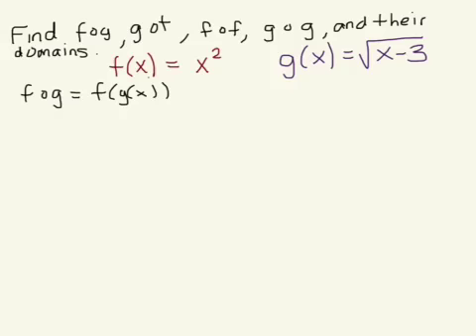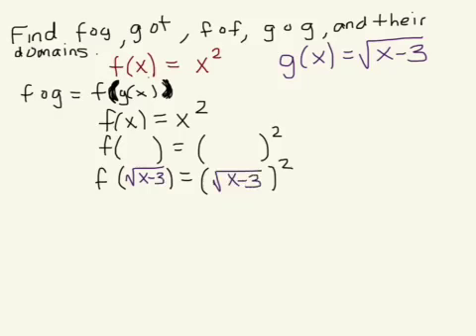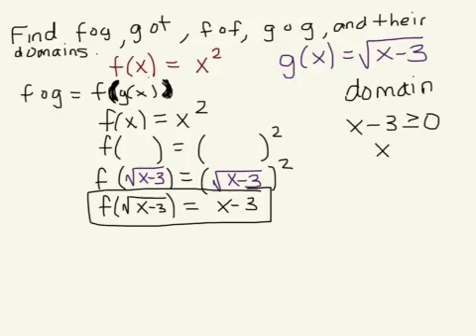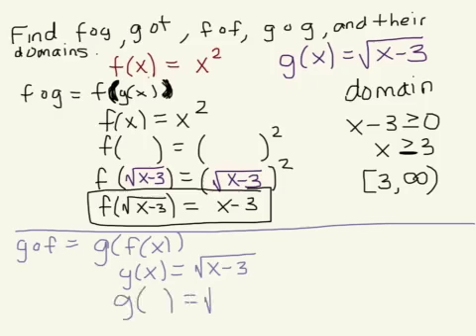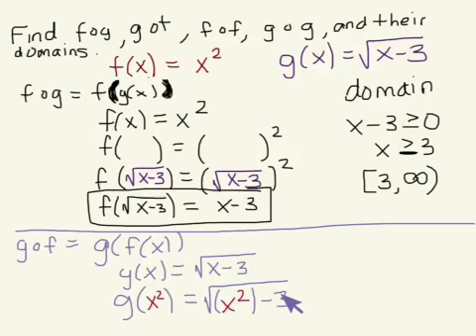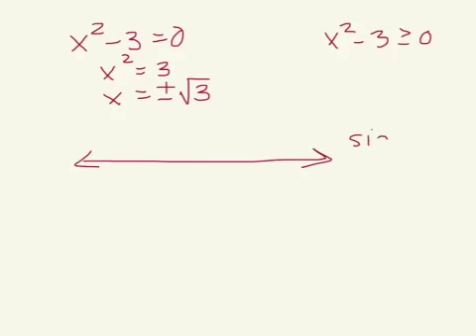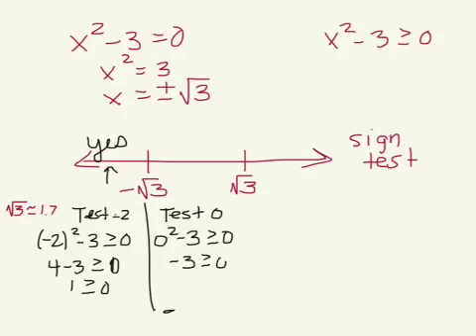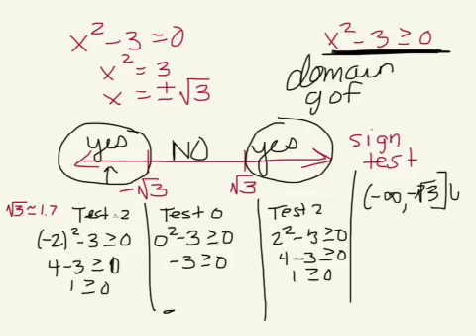Composition of functions (Hw 2 problem 38)